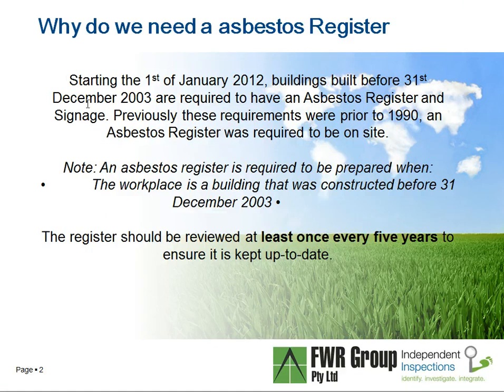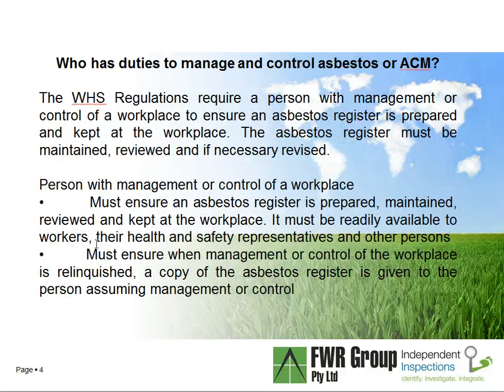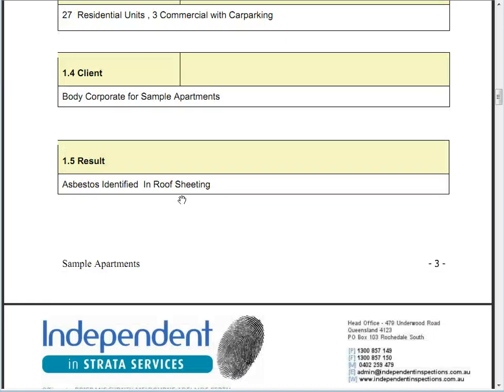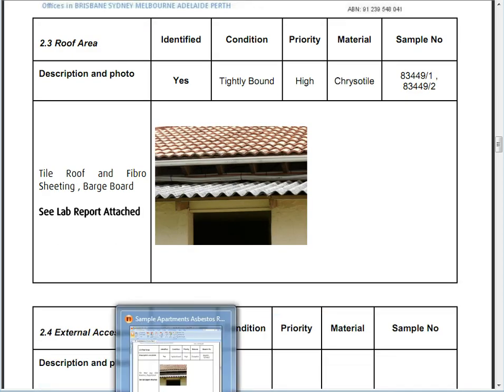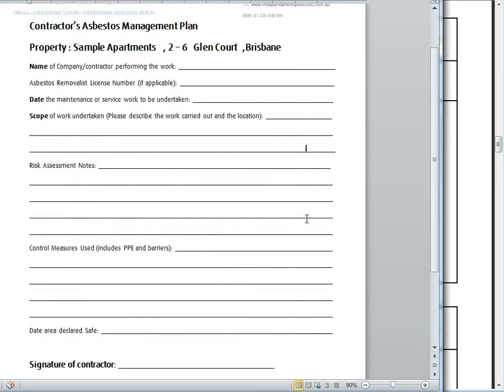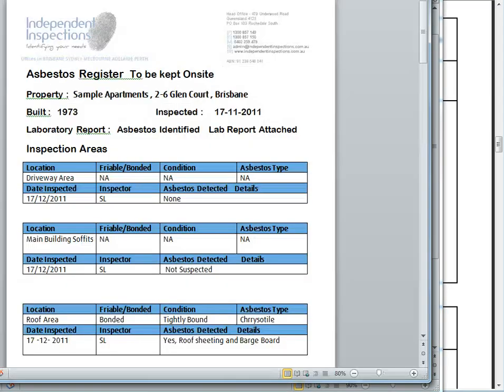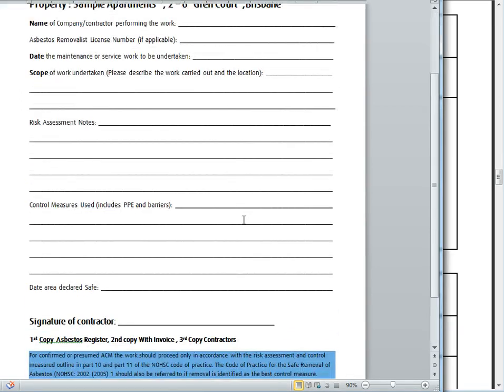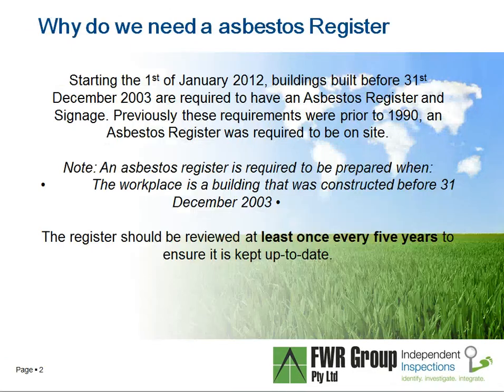Asbestos Management for Strata and Commercial Buildings Part 2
0:00asbestos management for strata and commercial buildings
0:04this is part 2 of the series that we were looking at before
0:07where in part 1 we were looking at the
0:12asbestos safety and eradication agency
0:16so that's the agency they put in for
0:20getting rid of the asbestos in Australia so that's the main
0:24agency that's looking after that but what we're gonna into
0:29was the management for the commercial buildings
0:33and their requirements that in there and we'll go through the other report a little bit later on
0:38Okay, so
0:42any building before 2003 is required to have a asbestos register
0:46and it should be reviewed once every 5 years to keep that up to date
0:50that's where we're talking about the obligations under that
0:56workplace health and safety Act so whoever is in the control of the workplace
0:59he's a responsible person and could be liable for
1:03not managing the workplace properly
1:07so that's why we need to reduce the risks
1:10to the body corporate or the owners of the building to
1:13manage the asbestos as well as safety harzards
1:17Okay, so we need to make sure there's a asbestos
1:20register in place and a management plan to look after them
1:25so that's
1:28you can either contact Sydney or myself and we can help you out in those areas from there so what
1:34we'll do
1:34we'll go through one of the other reports and the other sections
1:38what need to look at. Alright
1:43so we were looking at the asbestos report and then we were
1:47looking in each area and to see and how we can identify
1:52what parts in the building
1:56and to work out where the asbestos sheeting is and how to manage that
2:00so
2:01once we've got that in our report that needs to be put into a register
2:05so if we look in...so an asbestos management plan so whoever comes to an onsite
2:13needs to be aware of the
2:16the asbestos on site and what risks are they gonna
2:20to...or what method are they gonna to do to minimise the risk
2:26so they don't disturb that asbestos
2:29also there is another document in here as well
2:32where did it go
2:36no, it's not that one
2:40asbestos register, okay
2:45so...not it's gone
2:50Alright, so whatever part of the building so we're looking at that there
2:53okay, so it says asbestos management plan, now the other part
2:57of the register that identified where the
3:01asbestos was in the building and what condition it was in
3:05so then that way you've got that full management of the
3:10site so you know where the asbestos is and
3:14the contractors know about where that is
3:17alright, so if we go back to our other section in here
3:22this is where we're talking about
3:25the asbestos register so that
3:28identifies where the areas of
3:31asbestos is in the building and there's some parts
3:35in some of the buildings in the older buildings, some can be in the paint the
3:40little spaces are being put into the windows
3:45that hold the windows into place, there's also sometimes some asbestos in there that
3:49we've found
3:50and also some asbestos in the paint so
3:53it's quite amazing where that
3:58where that has been found that's for sure
4:01alright, so once we got those sections in there
4:05so we're looking at having an asbestos register in place
4:09so that's what we looked at just earlier on
4:12and we also go the contractors management plan
4:16in place so we know that whoever comes on the site
4:20the contractors know 1 not to disturb it
4:24and 2 if they need to
4:27if there is gonna be any disturbance then there needs to be adequate measures in place
4:31and monitoring so we don't
4:36upset the fibers or we need to wet down the area so then
4:39all the materially is encapsulated, so that should give you
4:45a bit of an idea on how the asbestos
4:48plan they go together, so you can either contact Sydney or myself
4:52and be able help you in meeting the requirements
4:55of the legislation